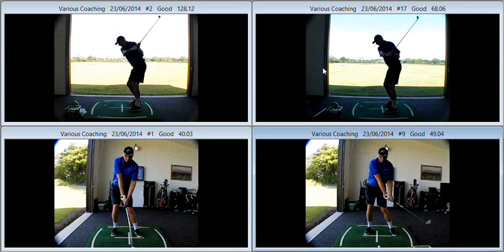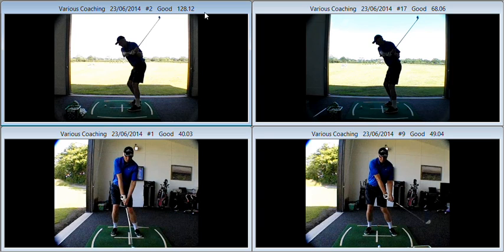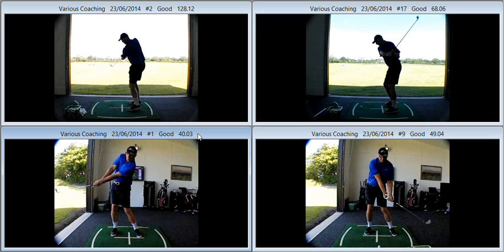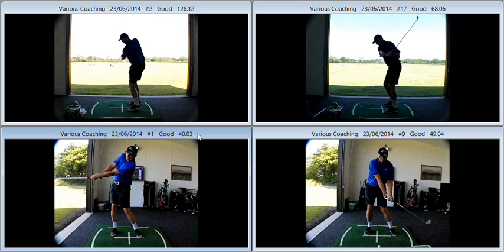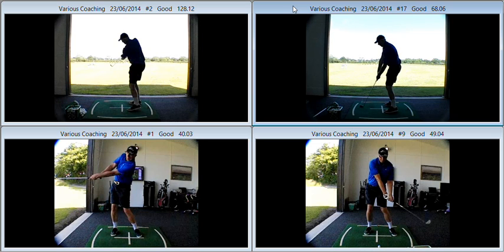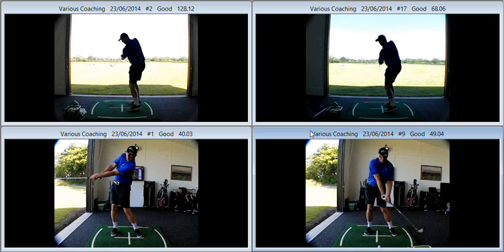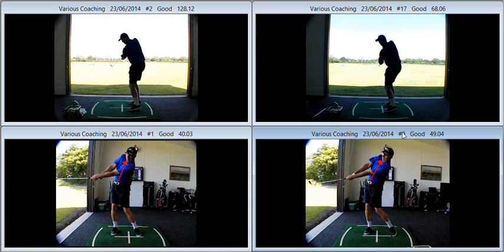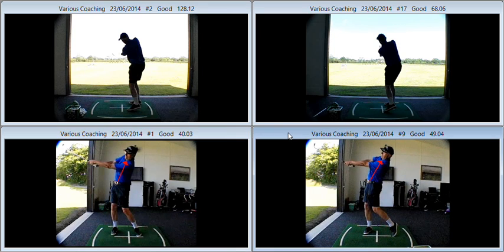Alan Kite 23rd June 2014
Stack & Tilt, left handed golf, extension, accumulator #3, rate of closure, hook, draw, slice